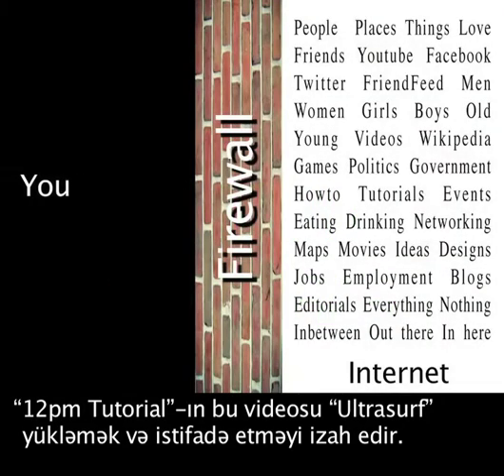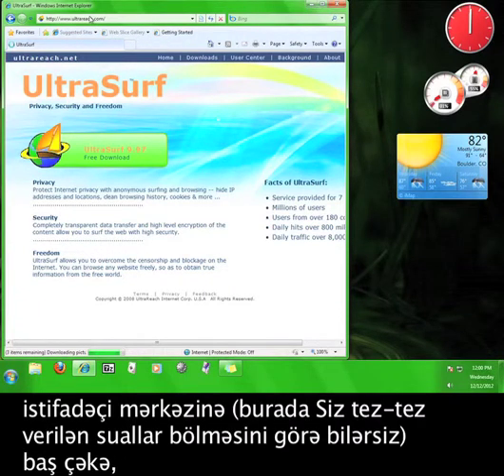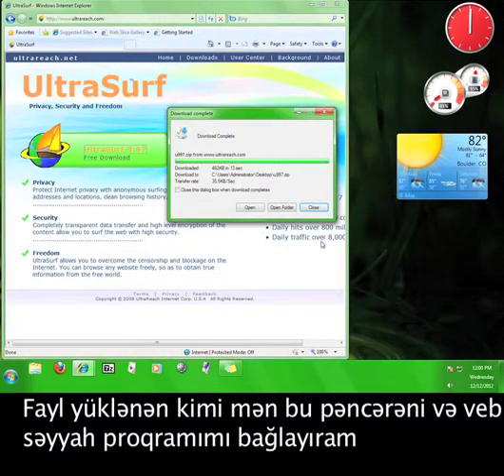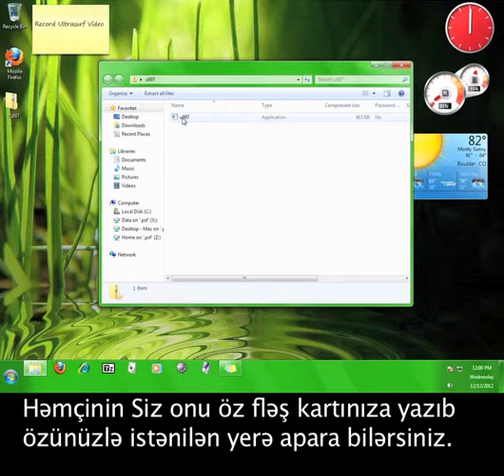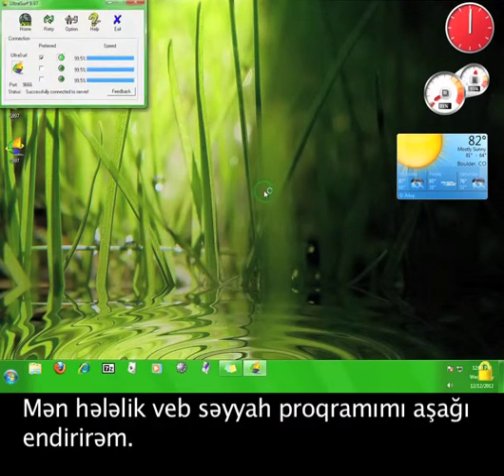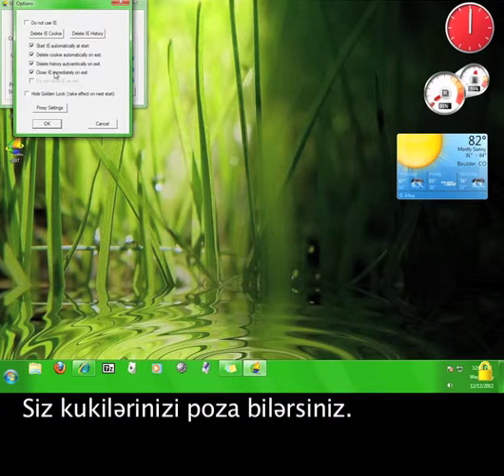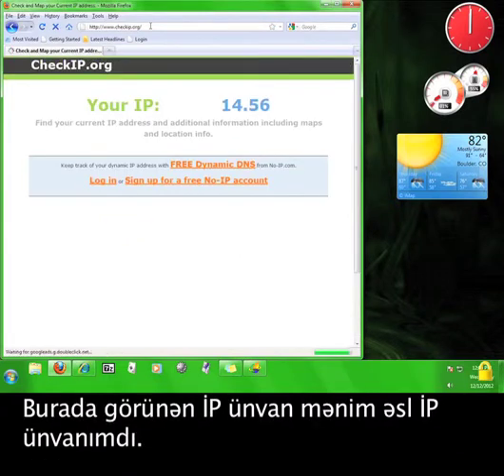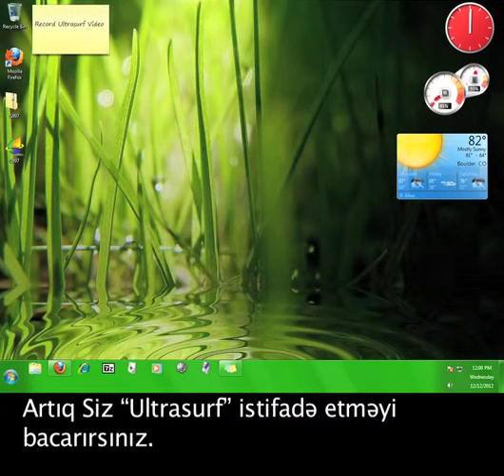"Ultrasurf" yükləmək və istifadə etməyi izah edir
Azerbaijani version of our 12pm Tutorial on downloading and using Ultrasurf.